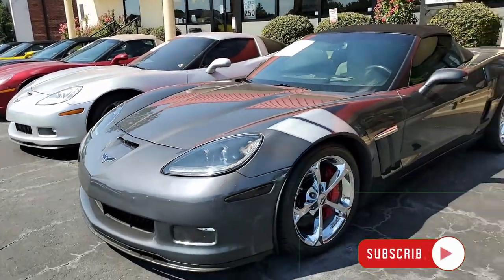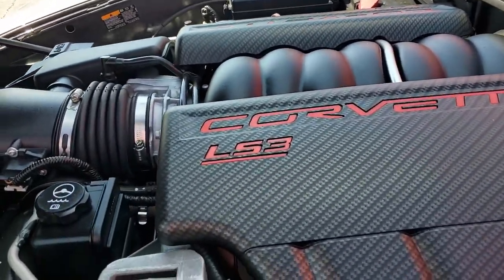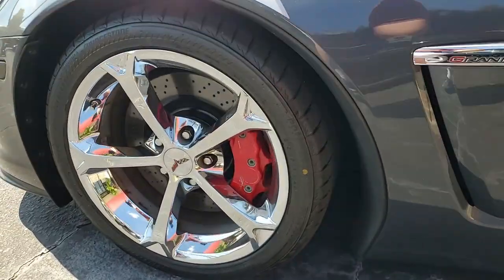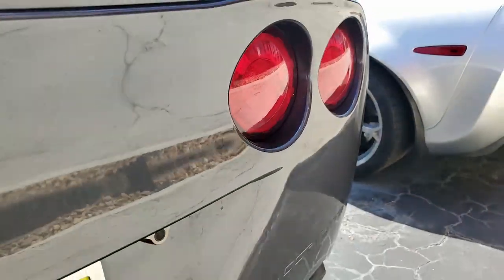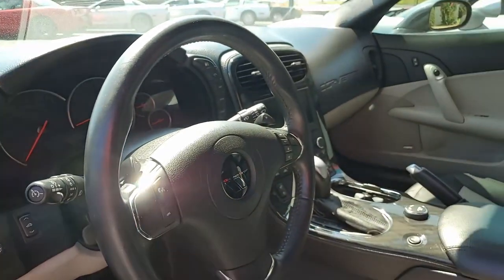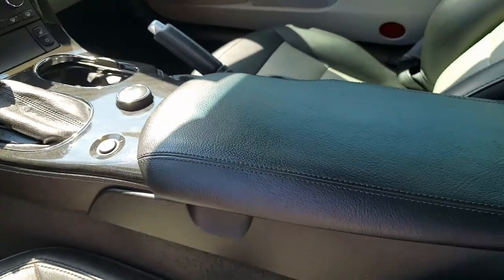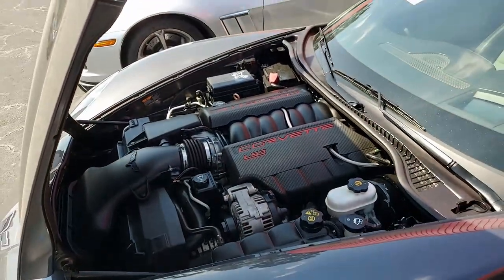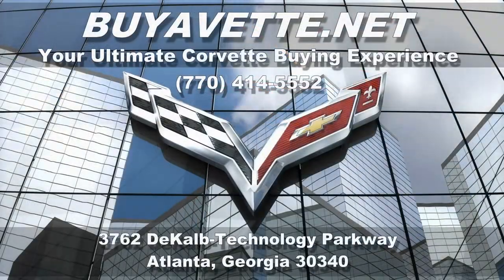2012 Corvette Grand Sport 3LT Convertible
2012 Corvette Grand Sport 3LT Convertible For Sale

 Cyber Gray exterior, Ebony/Gray interior, Ebony convertible top.

436hp LS3 engine, 6 speed automatic paddleshift transmission, posi rear-end.

Factory features include the $7,995 3LT Preferred Equipment Group (Heads Up Display, tilt-n-tele, memory package, Bluetooth package, dual power heated sport seats, universal garage door transmitter, Bose CD/XM/MP3 stereo with Navigation, steering wheel controls, and center console-mounted USB and auxiliary inputs), Grand Sport package (Z06 sized wheels, tires, and brakes, wider fenders and quarter panels, Z06 style rear spoiler and front splitter, Z06 style front bumper, Performance Axle Ratio), F55 Magnetic Selective Ride Control, Dual Mode Exhaust, Red Brake Caliper Override, Two Tone Seats w/Embroidery, chrome wheels, side airbags, OnStar, HID headlights, keyless entry and start, fog lamps, dual zone electronic climate control, power windows, power locks, power steering, power brakes, power mirrors, cruise control, ABS, traction control, Active Handling.

Coming with a clean Carfax and LOADED with options, this 2012 Corvette Grand Sport Convertible shows 62,566 miles, and is in good condition. This car's paint is in good condition, with a nice shine. Convertible top is in good condition as well, and factory chrome wheels are vg-exc. Tires are BRAND NEW. The interior of this 2012 Corvette Grand Sport Convertible shows good-vg factory leather seats, good condition center console, and vg door panels and steering wheel.

Additions to this car include Heritage style Grand Sport stripes, simulated carbon fuel rail covers, aftermarket side marker lenses, ZR1 style rear spoiler, Centennial Edition quarter panel decals, door sill plate covers with "GRAND SPORT" logo, and window tint. Subframe is corrosion-free.

62K Miles.